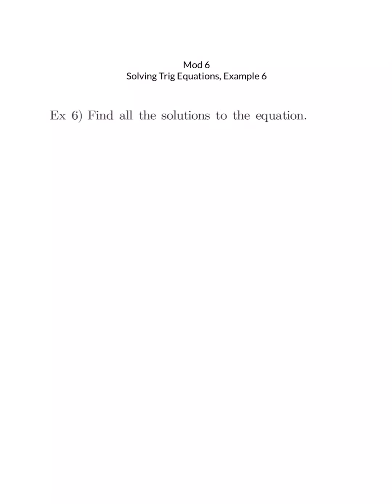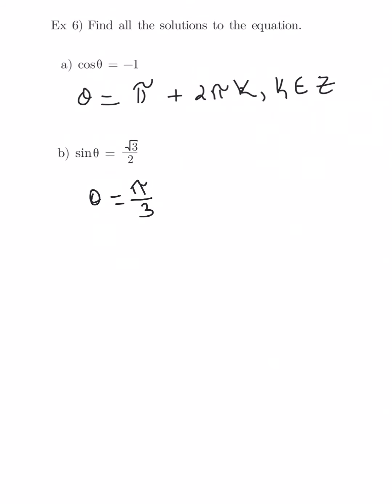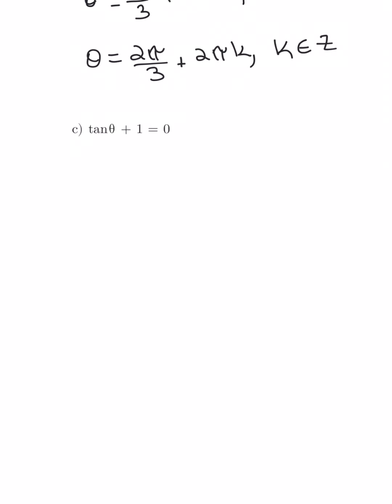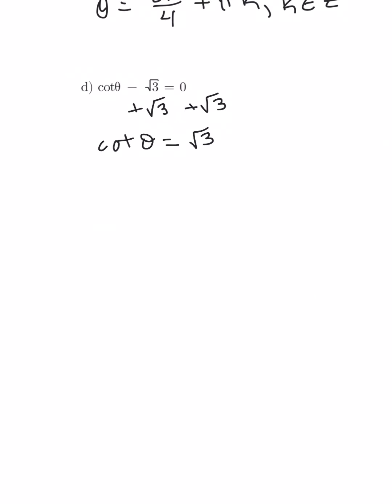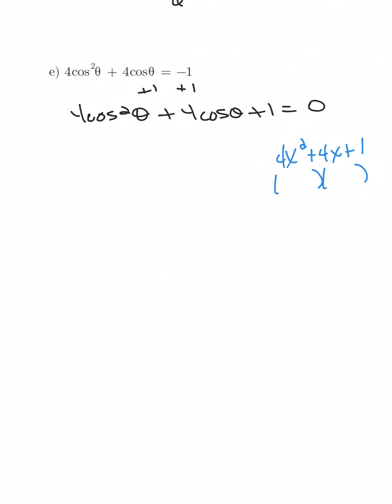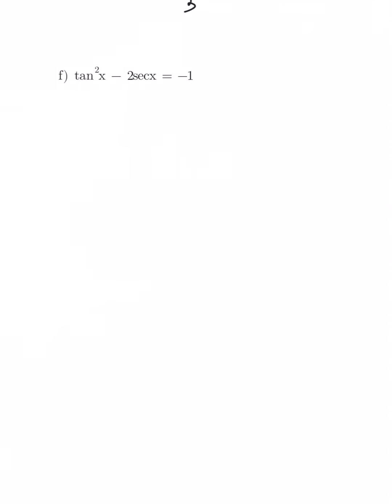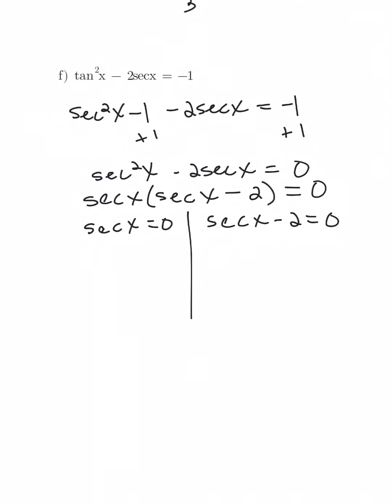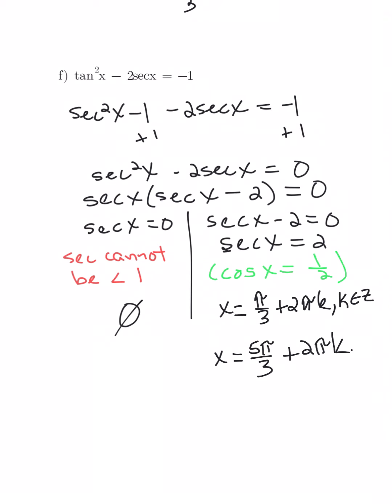Mod 6, 10 wk, example 6